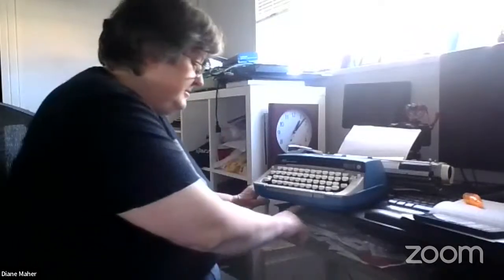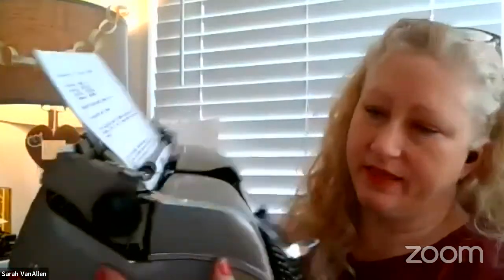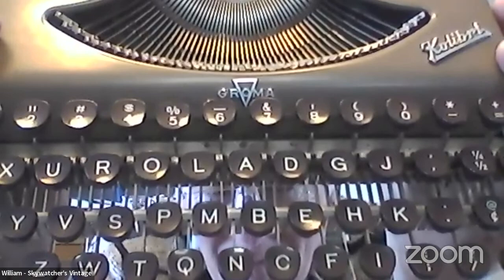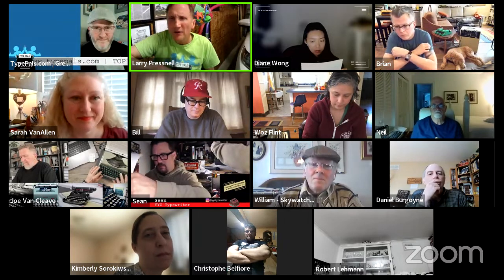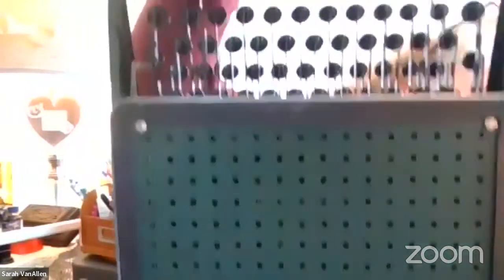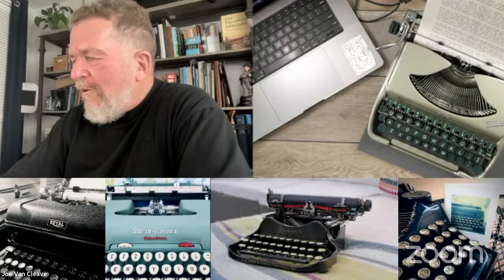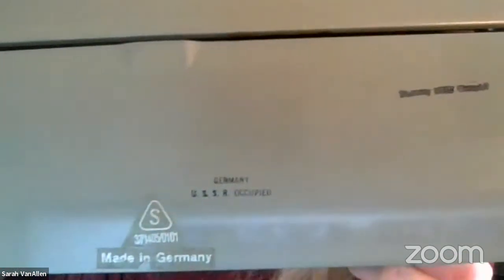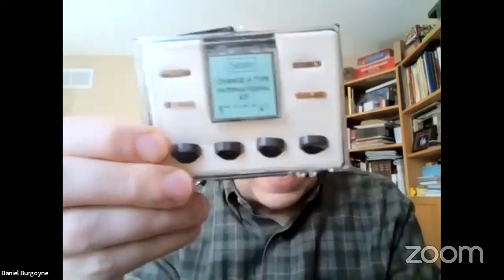Typewriter Club LIVE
Hello, I am Gregory Short, the Poor Typist. I am the founder of Type Pals, a free website connecting typewriter pen pals from all over the world. I also host Typewriter Club LIVE, the weekly YouTube live stream where typewriter people can come hang out and chat, Sunday mornings at 9 am Pacific.